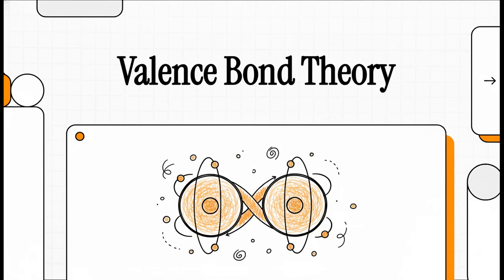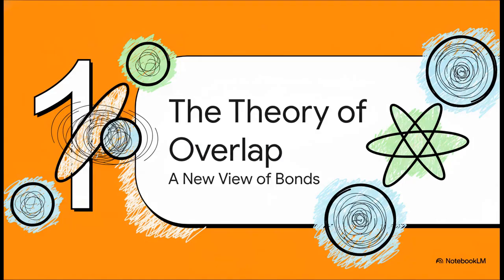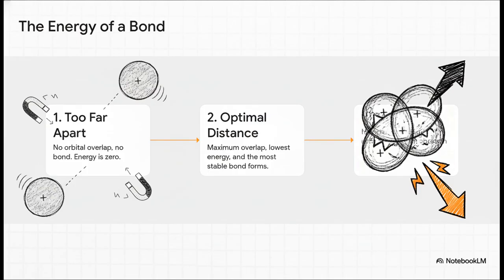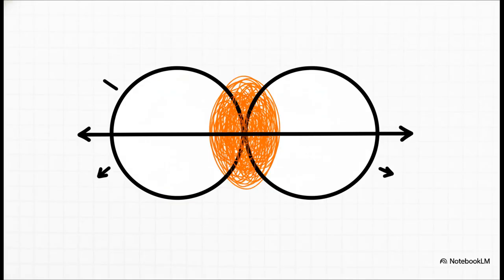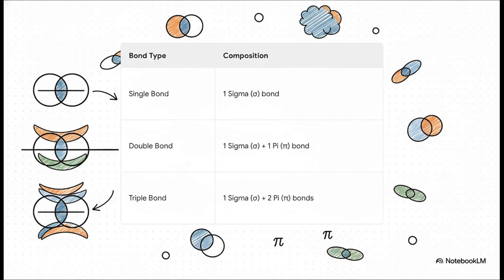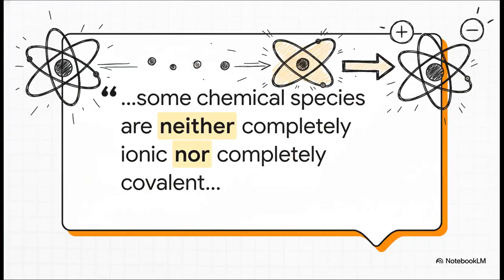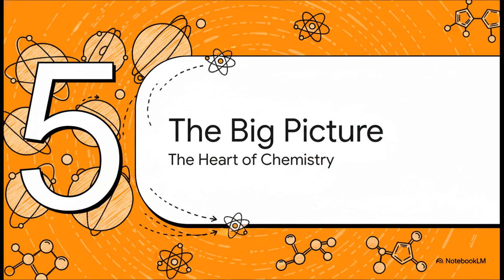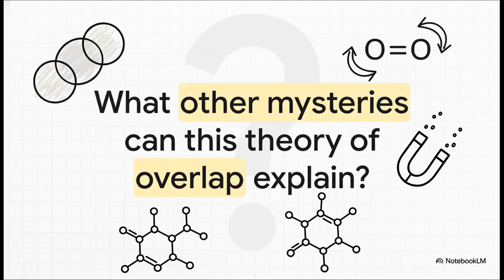Intro to Chemistry 5-1 Valence Bond Theory